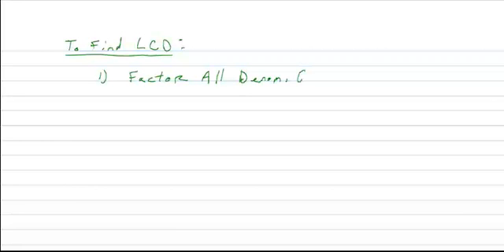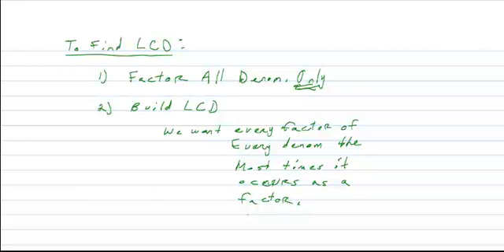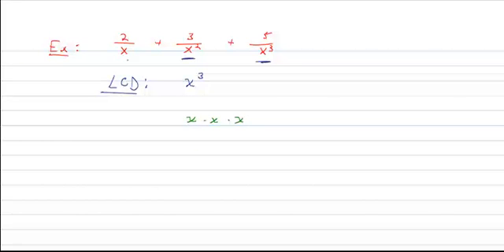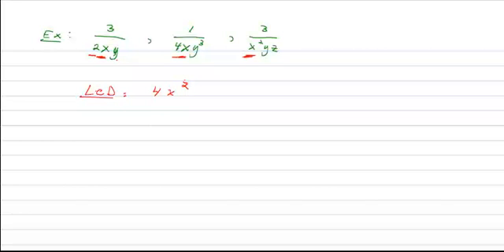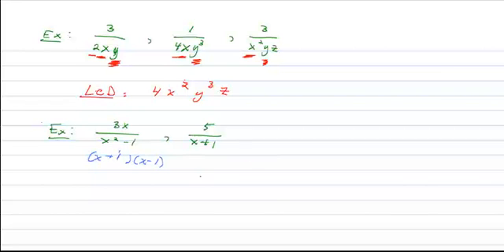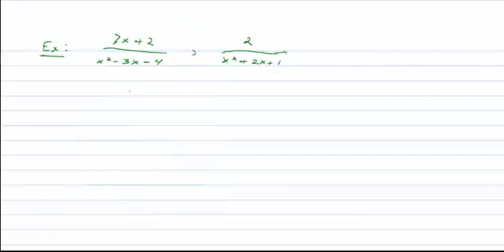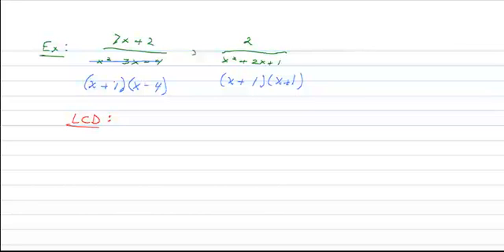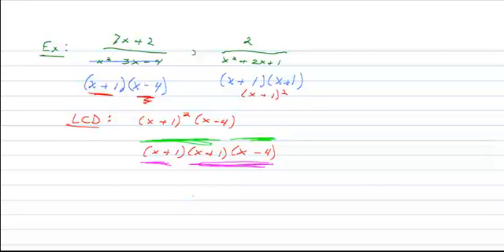Build LCD Lesson - Rational Expressions - Part II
Lesson laying the foundation for finding the LCD of 2 or more rational expressions